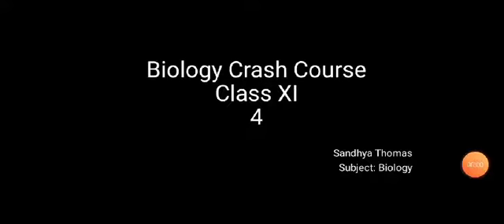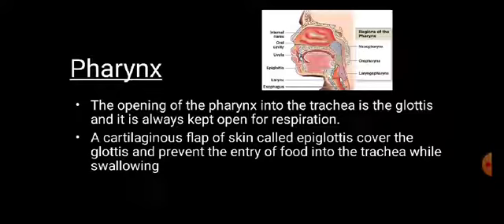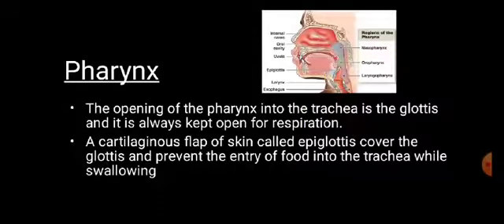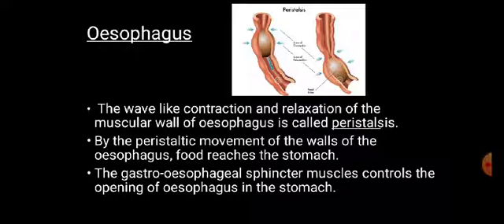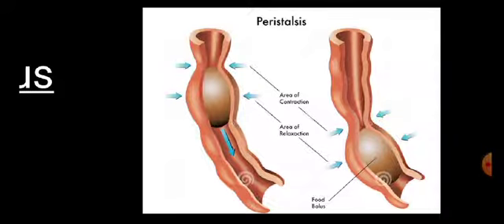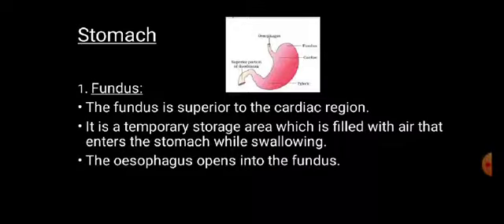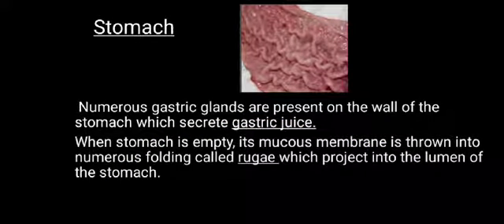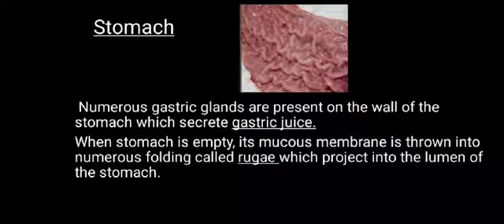Crash Course Class 11 Biology Module 4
Digestion & Absorption- Pharynx, Oesophagus, Stomach